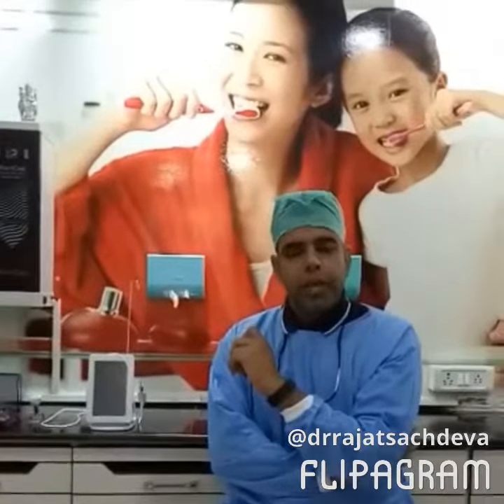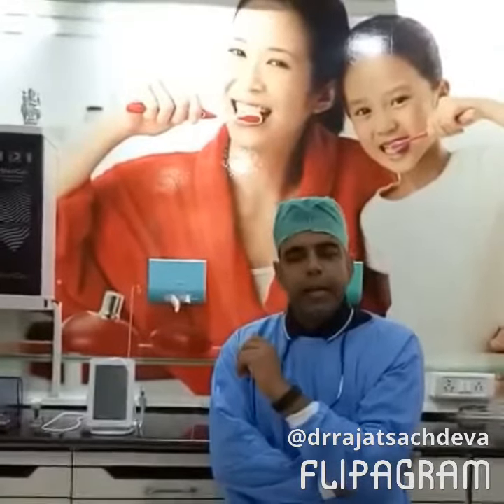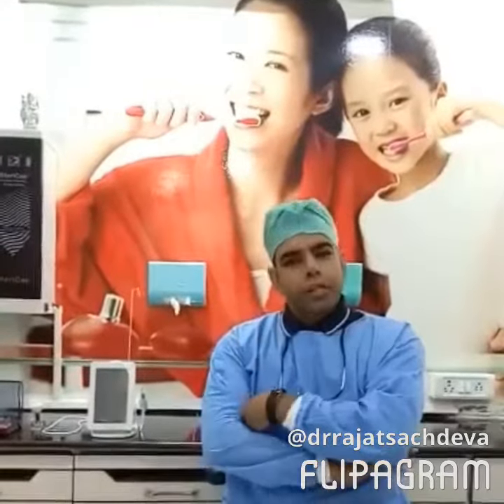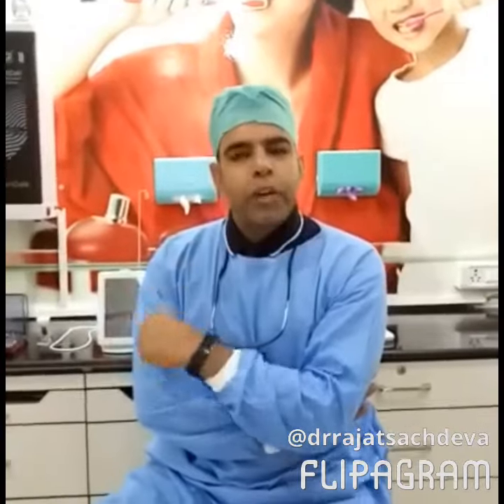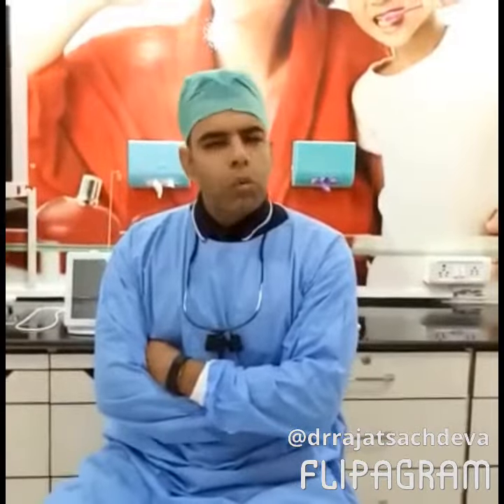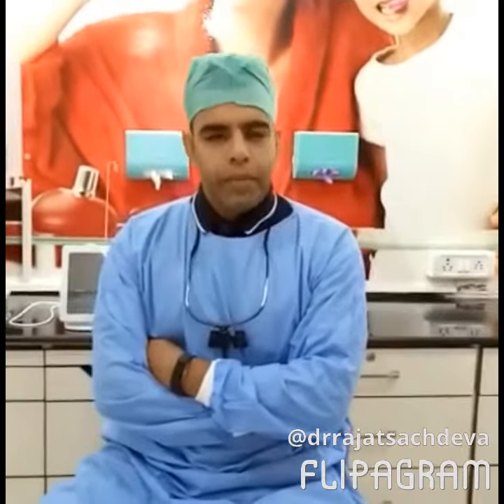Megagen Implants | Megagen Anyridge Implants | Dr.Rajat Sachdeva | Dental Implants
AnyRidge is the first implant system to introduce the concept of progressive thread design. It's a game changer.

More Cortical Bone Preservation
Advanced coronal design allows maximum cortical bone conservation around implants. Beyond osseointegration, AnyRidge can assure a beautiful gingival line.
The 5 ° morse taper connection provides a perfect hermetic seal and virtually eliminates the screw loosening.
Implants do not lose stability in the first few weeks - less operations and faster possible final fixation .
Faster osteointegration due to XPEEDcoating (osseointegration for only 4-6 weeks)
Smaller osteotomy maintains significantly cortical plate. Maintains gum thickness ,
Unique KnifeThread - Round faced and narrow thread design. Less insertion torque. Excellent initial stabilization. Resistance to compressive force. Minimal shear force creation. Higher BIC..
Common platform irrespective of the size of the implant. - All spacers and implants are interconnected.

Dr Sachdeva's Dental Aesthetic And Implant Institute,
I-101, Ashok Vihar Phase 1, Delhi- 110052